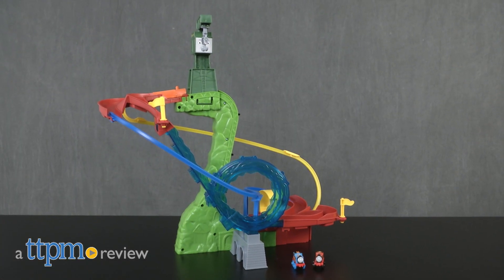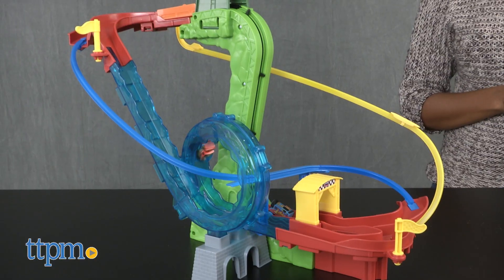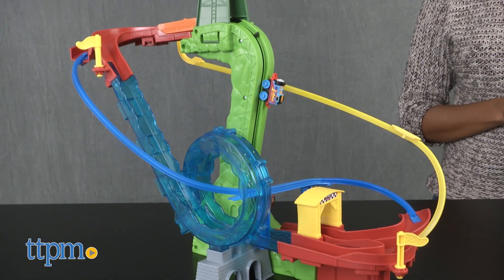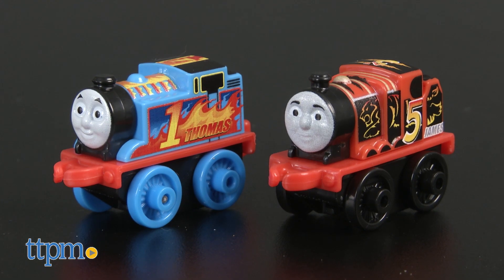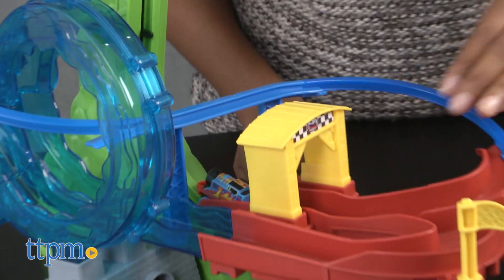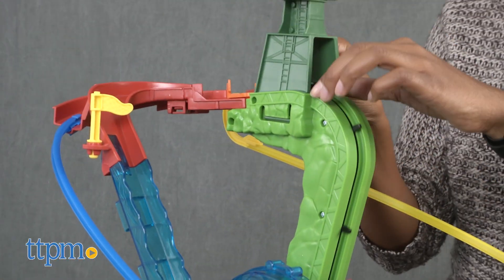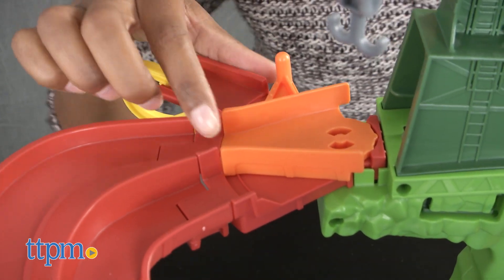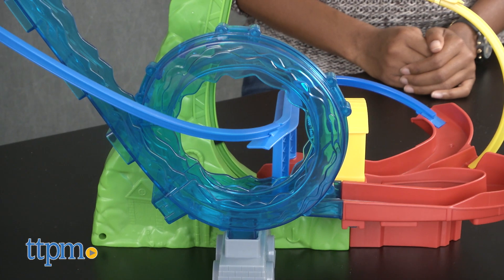Thomas & Friends Motorized Raceway from Fisher-Price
We're on the move with Thomas & Friends Minis Motorized Raceway by Fisher-Price! Inspired by the PBS Kids show, Thomas & Friends, watch Thomas and James minis engines ride along this crazy awesome, three-track motorized raceway! Choo, choo! For full review and shopping info

Product Info: It's a train adventure with Thomas & Friends Minis Motorized Raceway by Fisher-Price for ages 3 and up. Inspired by the PBS Kids show, Thomas & Friends, this motorized set comes with a raceway playset, and Thomas and James minis engines. Assembled the raceway, which takes about 10 minutes and then turn on the switch. Place the engines before the green vertical lift and watch as they climb up automatically for a multi-track adventure! When the minis reach the top of the set, simply move the orange track switch to send the engines down one of three routes. The first track is the water track to send the minis down the waterfall and right into a 360-degree loop! Next up is a free-fall drop track headed toward a broken piece of track. Swivel Cranky the Crane to swoop in and rescue the minis! The final track is headed for nowhere, but the minis will just roll off the edge, defying gravity and rolling upside down along the inverted sky track! Multiple minis can ride along the tracks at the same time. Three AA batteries are required and are not included. Kids will instantly love this set. They will spend hours sending Thomas and James up, down, and around the tracks! The raceway has lots of bright colors and is reminiscent of a theme park ride. Additional Thomas & Friends toys are available and sold separately.